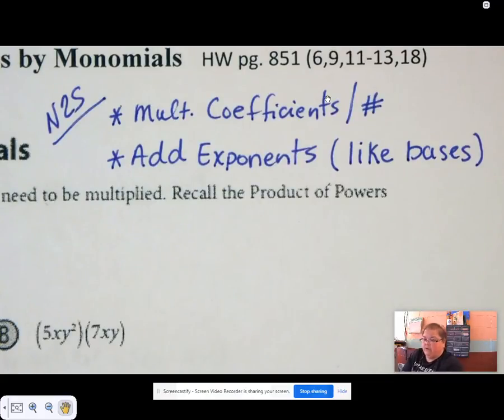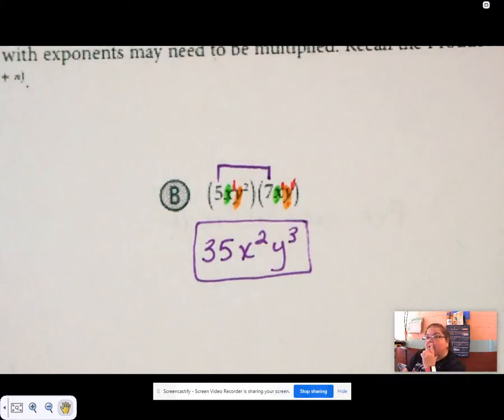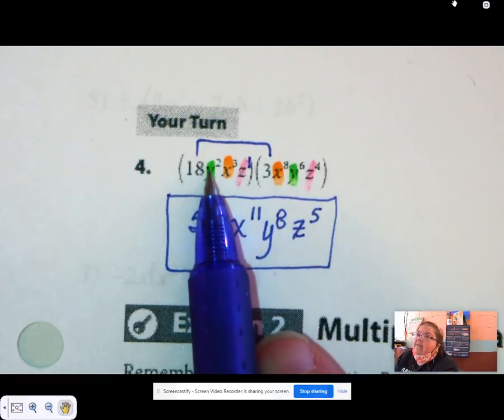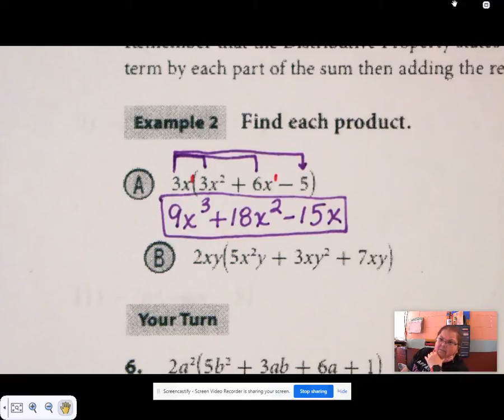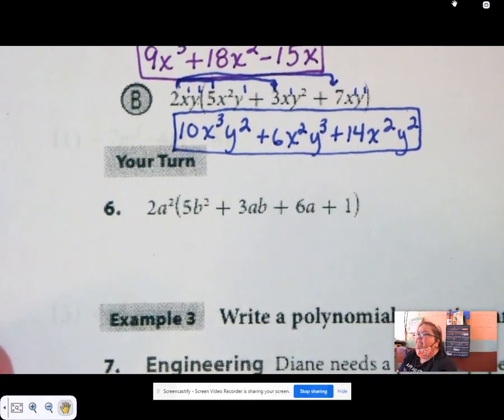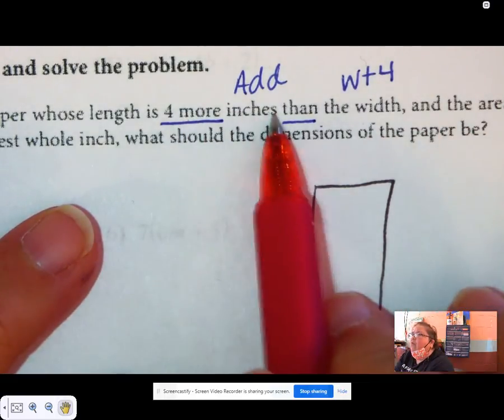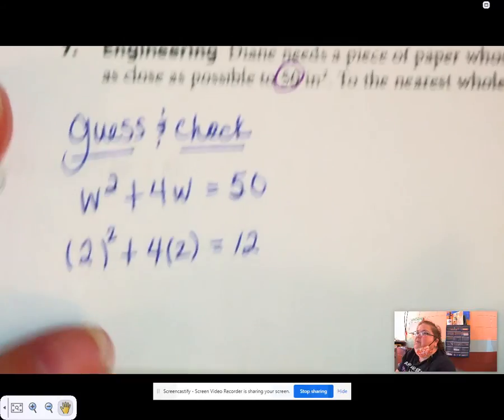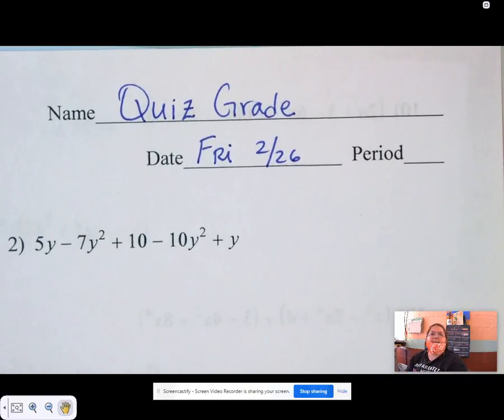18.1 Multiplying Monomials